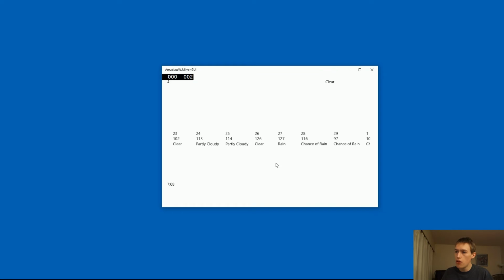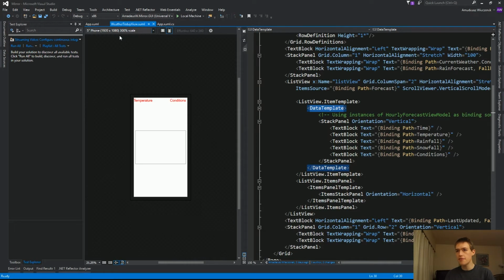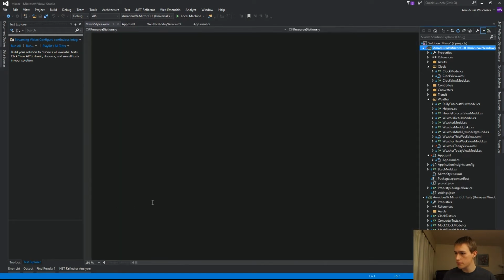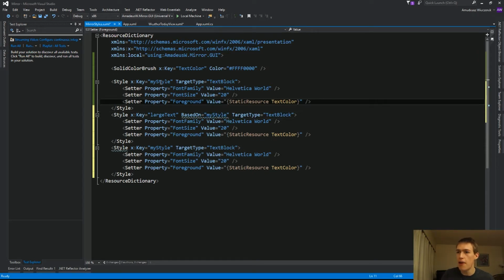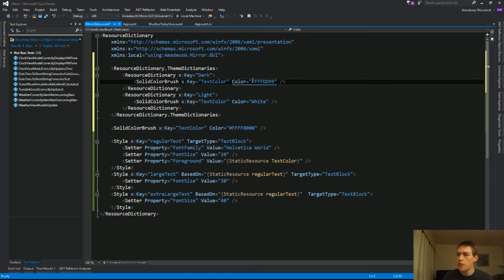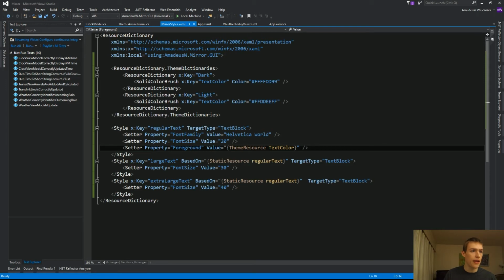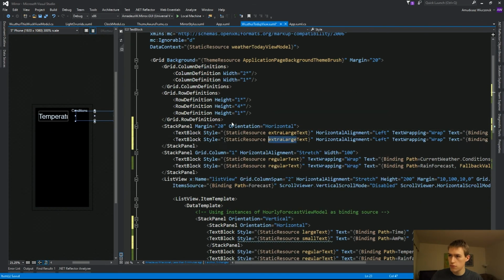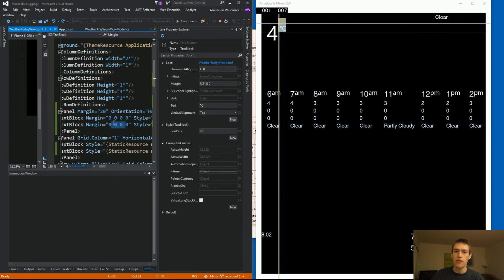Smart Mirror ep 12 - XAML and theming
In the twelfth episode of Coding with Amadeusz we apply theming to the Smart Mirror app. We will swap the theme at runtime, which is very challenging on the Universal Windows Platform. Watch this video or read up the related blog post

Timeline:
1:04 - Change the App's theme to dark
1:50 - Style that target (almost all) TextBlocks
2:40 - Styling specific TextBlocks
4:00 - Putting SolidColorBrush in Resources
4:55 - Move styles to a separate file
7:12 - Create styles that inherit from one another
8:57 - Dynamically change theme
 - 12:43 - Override default XAML theme
14:57 - Position UI elements with StackPanels
15:38 - Use LiveVisualTree and LivePropertyExplorer
17:59 - Wrapping up